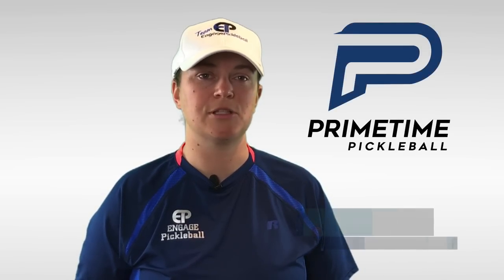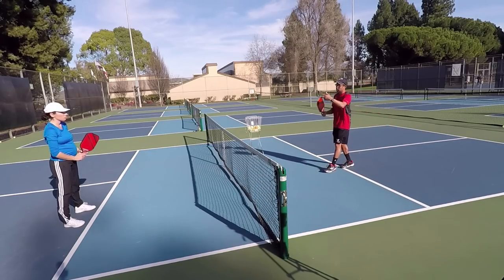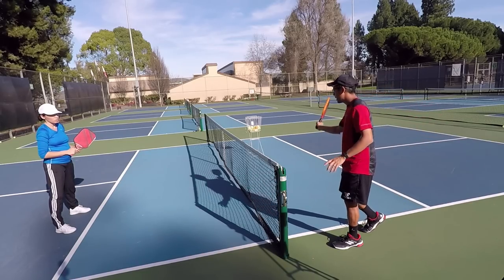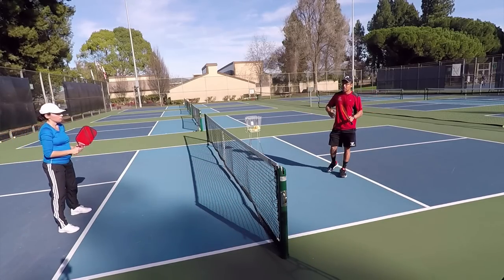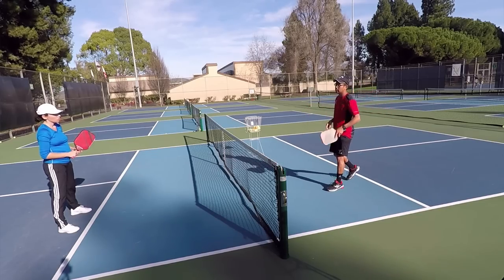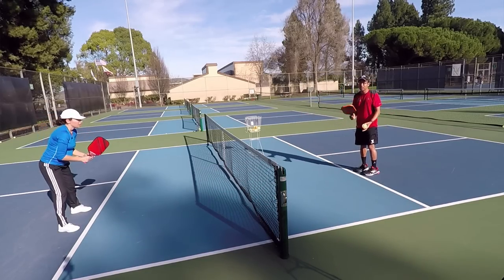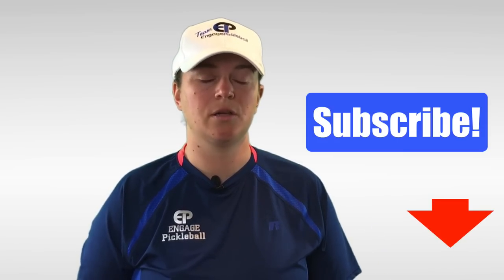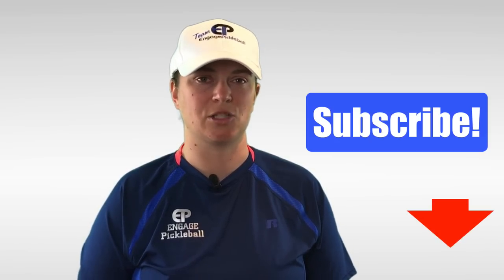3 Ways To Hit A Legal Erne In Pickleball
Have you ever wanted to hit an Erne but just don't know how to get it done effectively while keeping it a legal shot?

In this video we cover 3 ways to hit a legal Erne in pickleball.

Getting the footwork and timing down is critical to hitting a successful Erne.